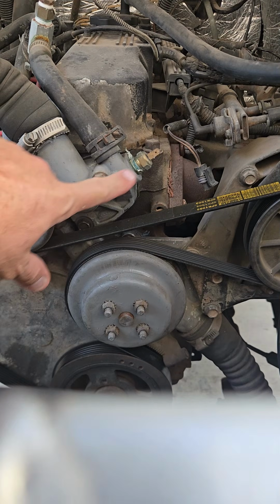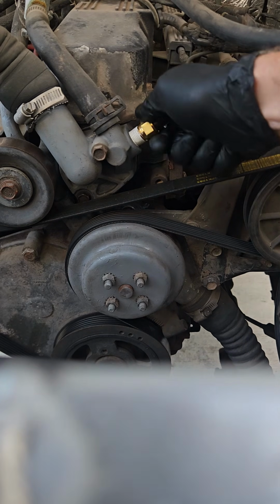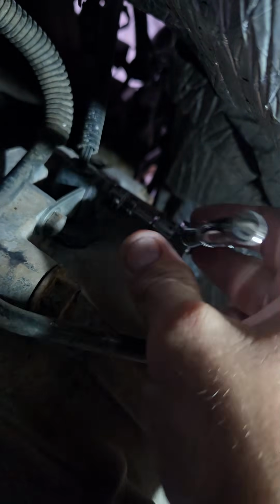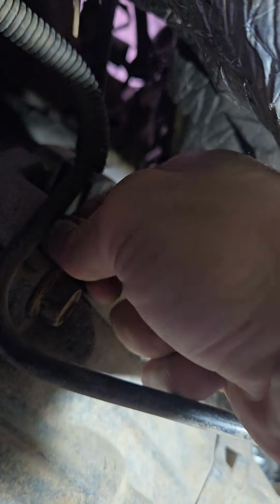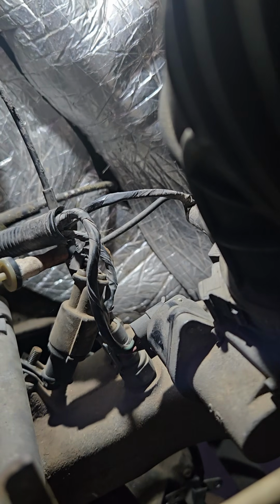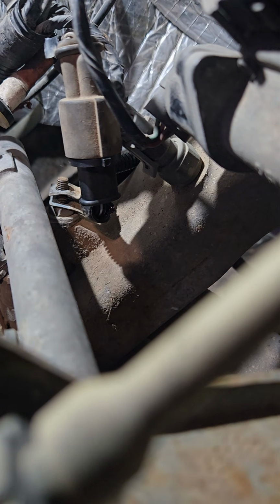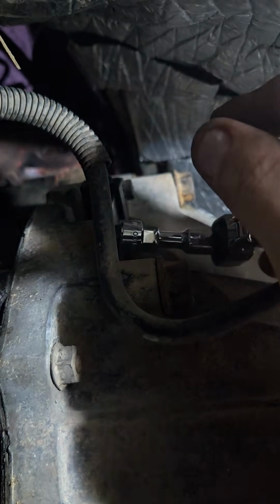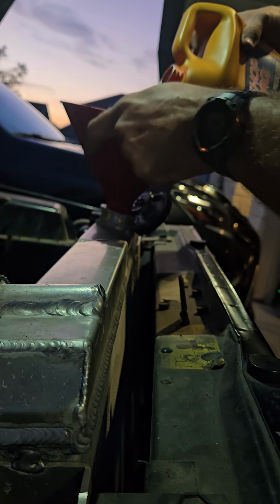Its Got to Run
Getting the 91 Jeep YJ running.
Installing engine temp sensor and Crankshaft postion sensor.